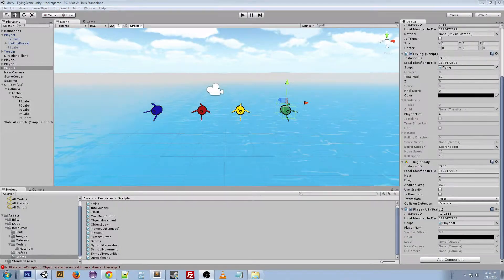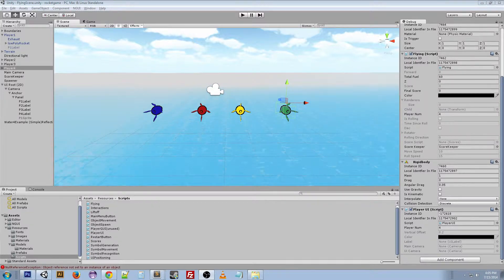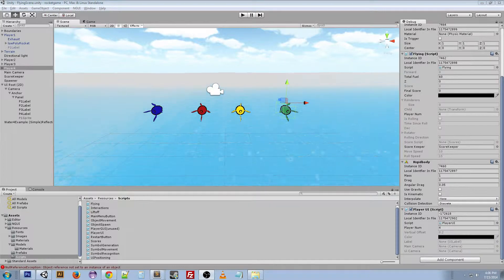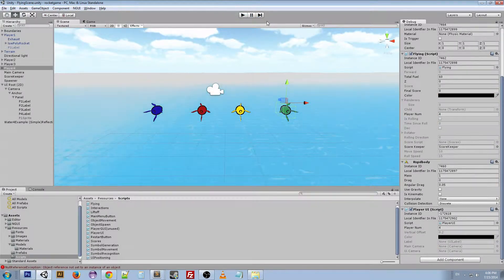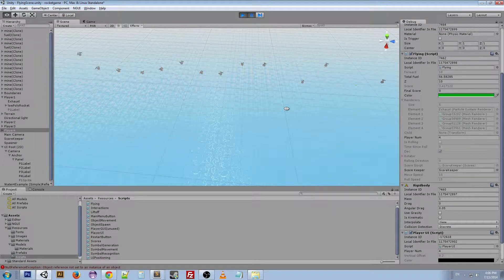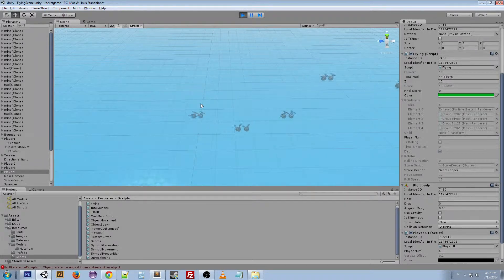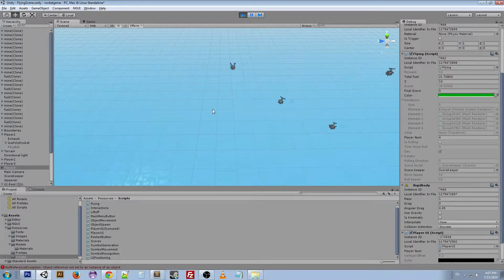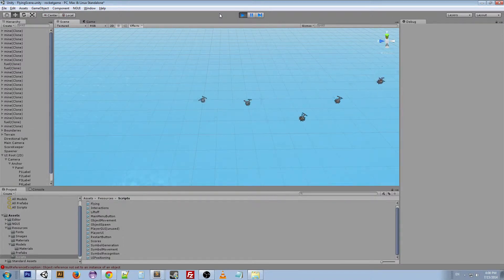Unity - Percentage Random Generation [ Purrpulsion ]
ALL THE RANDOM GENERATION!!!  I hope you guys like random generation because that's a lot of what you get here, anyway today we're talking about some percentage based random generation.

In my newest game project Purrpulsion, we wanted to have our players flying through the air and past objects that were randomly being spawned.  For this I needed to create prefabs, yet again, of everything that I was going to spawn.  Then I would find a random number between 1-100 (I could have done this from 0-1 but decided against it) and then wrote code to spawn fuel if the number was between 1-20 or a bomb if it was between 21-100.  This gives us a percentage based spawning system where 20% of the time it will be fuel and 80% of the time it will be a bomb.

As for where the object was being spawned, I wanted them to spawn as the same z point but different x,y points all within the view of the camera (or the maneuverability of the ships).  To do this I used a method in Unity called .insideUnitCircle() which takes a radius and position and determines a random point between the position and the radius.  This allow for sporadic placing of the objects and created a fun environment.

If you have any questions leave them down below and I'll get back to you.  I love random generation and how it makes the game a different experience every time.

You can also check out my facebook page and twitter for information on my videos and game development work: